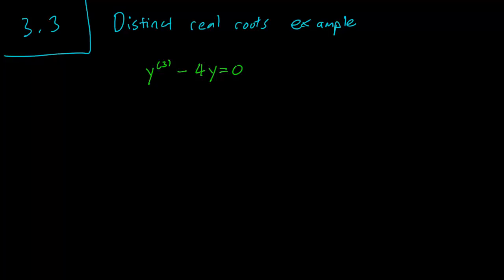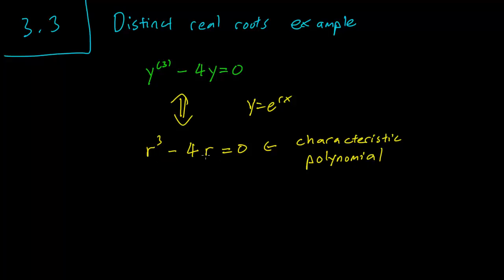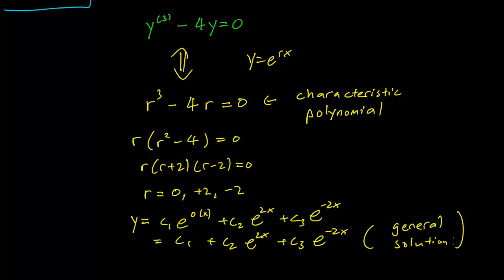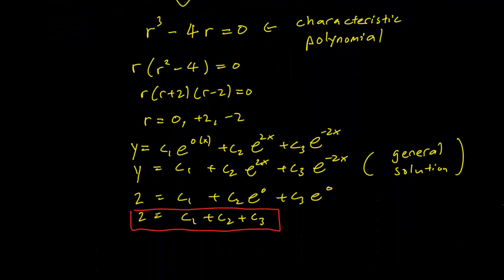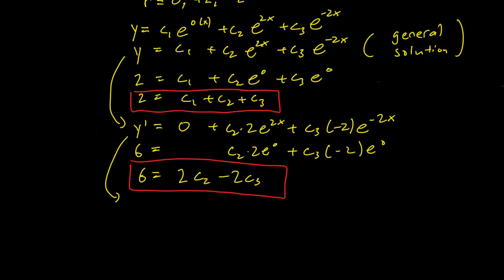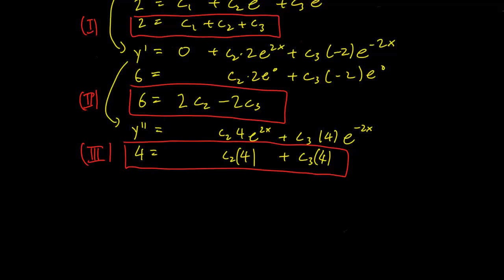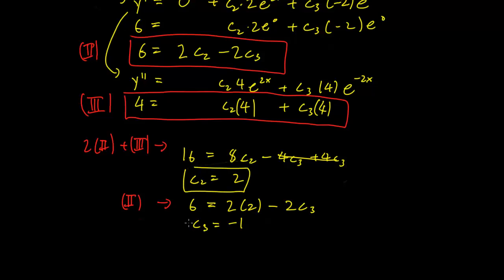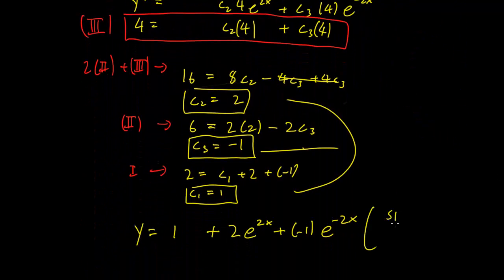3.3 Distinct real roots example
We work through a problem where the characteristic polynomial has distinct real roots